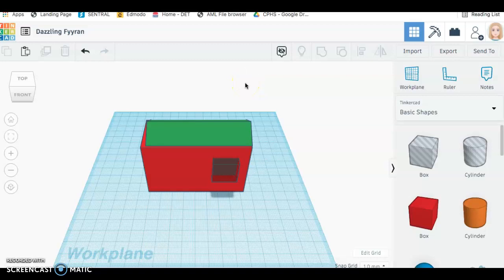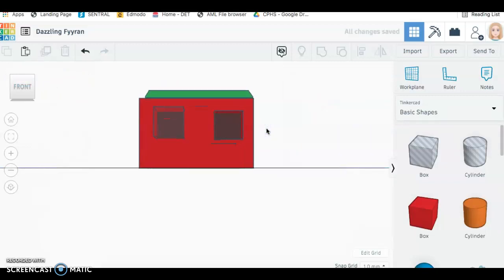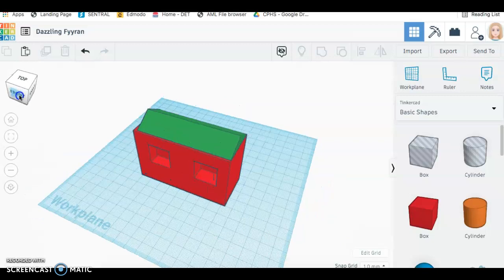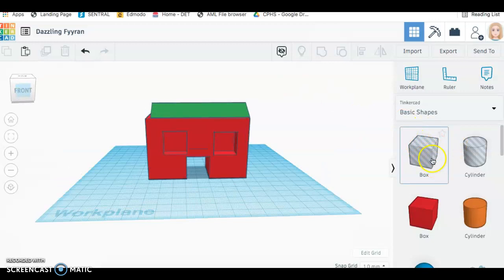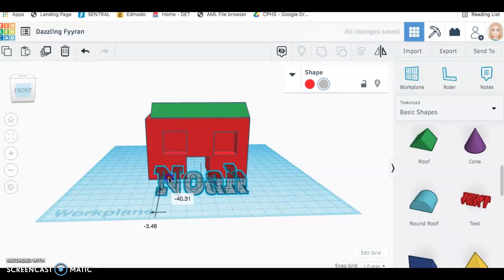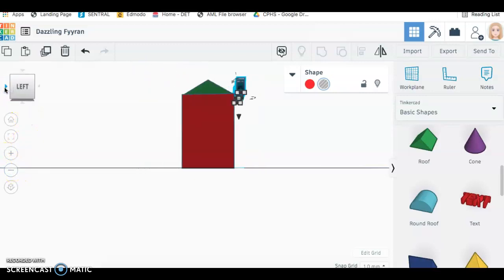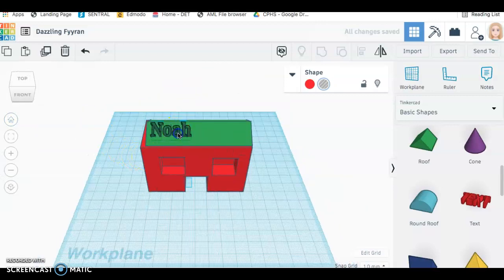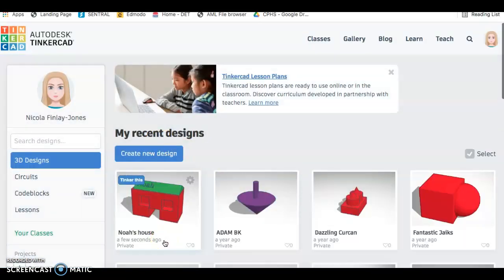Tinkercad for Noah 2